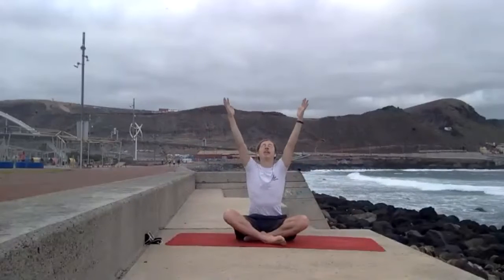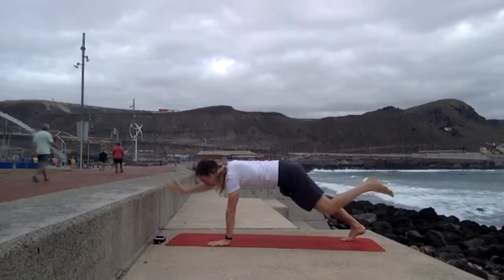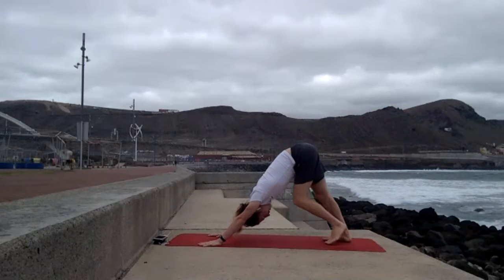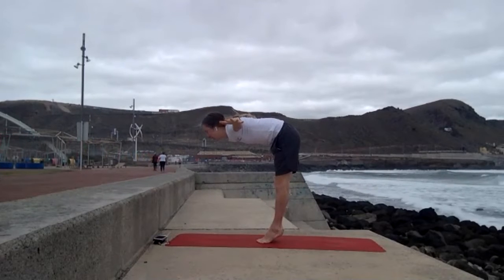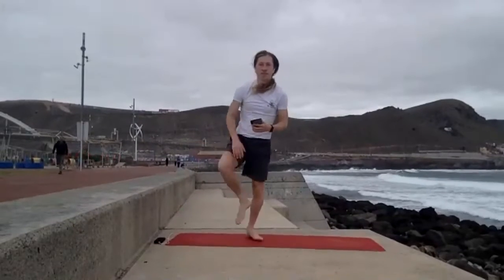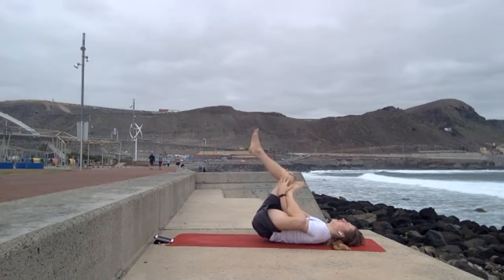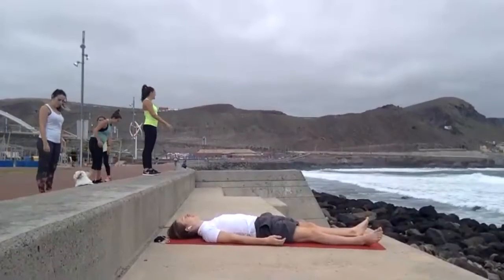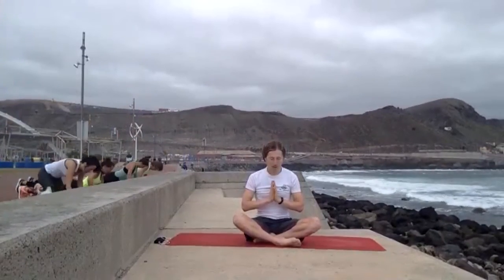Friday’s 🥇Balanced Yoga class with Toms - June 26, 2020 🐝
Friday’s 🥇 Balanced yoga is focused on balance, a couple of longer holds, hip openings.
The ruling planet is Venus and the ruling sign is Libra ♎.
In Japanese Friday is written as 金曜日. First kanji 金 means gold.

Food for thought:
“Kindness is Free, Gratitude is the Key”

Always maintain awareness of your body and breath, listen to its needs, and respect them.

During the class, there are multiple variations offered. Choose wisely! Be the master of the class and adapt it to your own needs. 🐝 present!

Having a daily practice, a morning routine helps a lot to bring in some certainty into your life. It sets a nice tone for the day, as well as takes care of your body & mind. I encourage you to join me for the practice every day!

🤸‍♀️🐝🧘 About Toms / Be.Astmens 🧘🐝🤸‍♀️

I am helping digital nomads and tech-savvy people to achieve peace of mind through a regular practice of yoga. I am a certified vinyasa ashtanga yoga teacher with a passion to inspire people to move and explore. My classes are suitable for beginner to intermediate level.

My logo is a bee. 🐝 Its homophone to “be”, which implies staying present and aware, being alive. Being alive means to be happy, follow your passions and enjoy the life with gratitude. 🐝

Wish you a great day where ever you are! Smile & 🐝 present! See you at the next one!